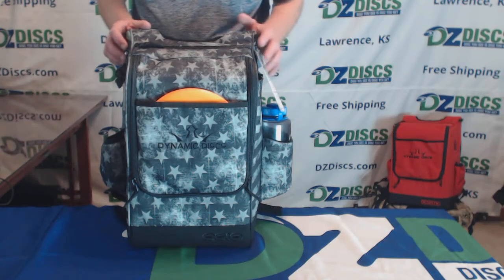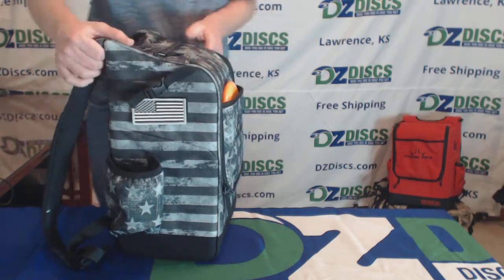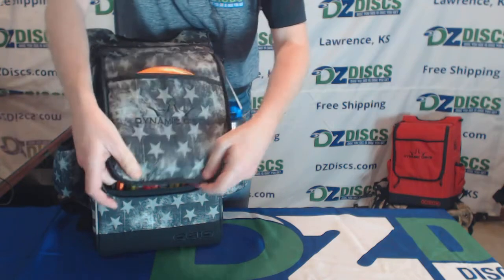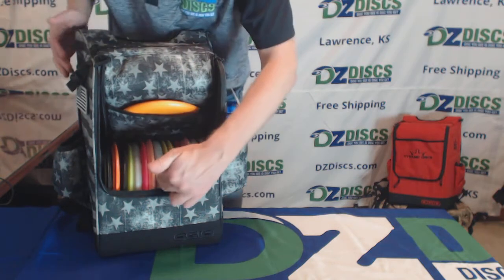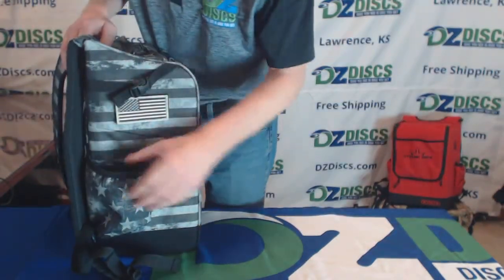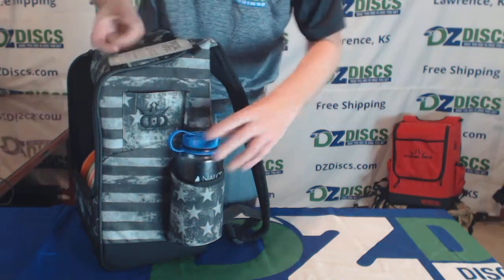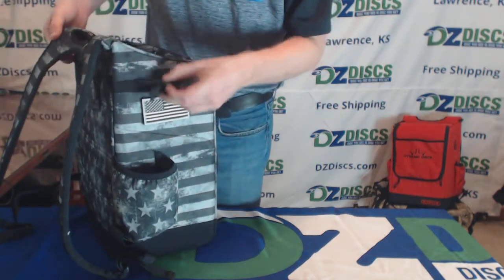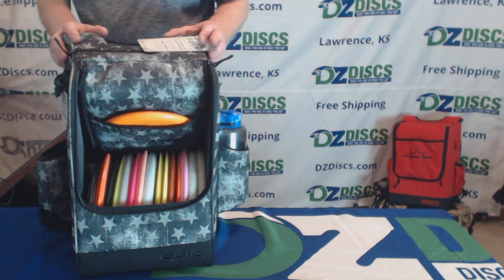Dynamic Discs Sniper Bag Review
Jump into another disc golf bag review with DZDiscs. We will highlight all the great features if the Sniper Disc Golf Bag.